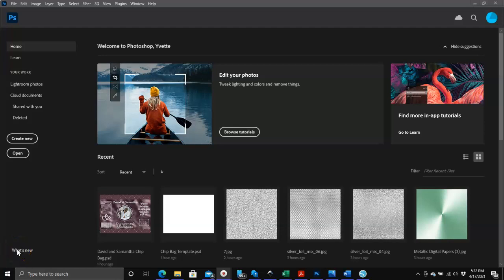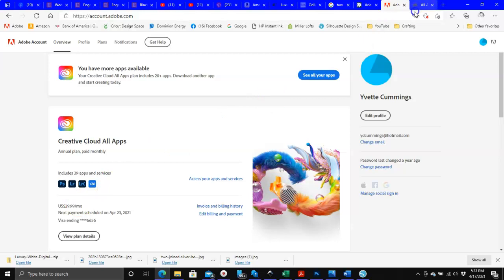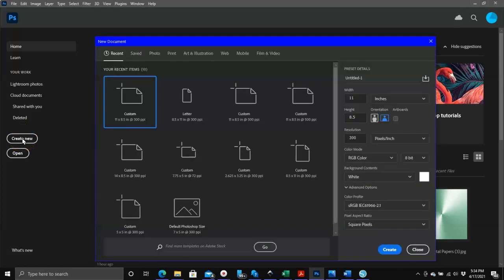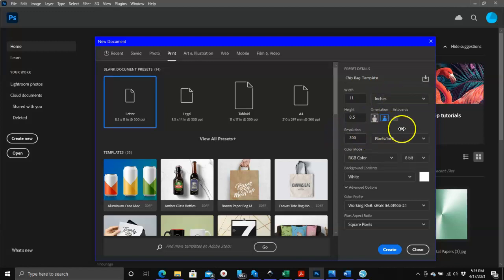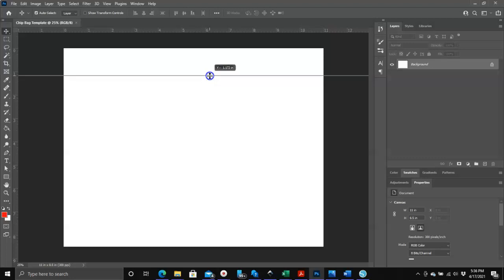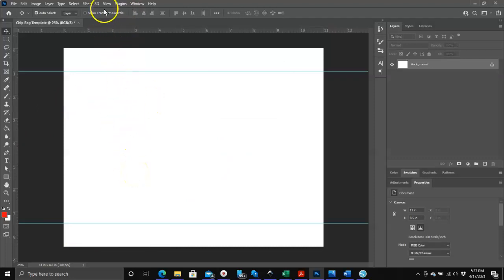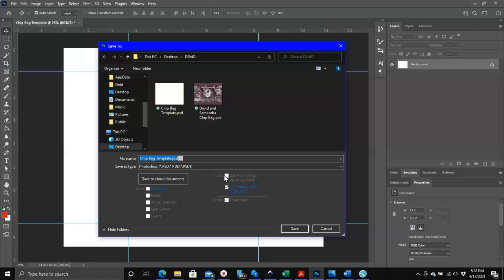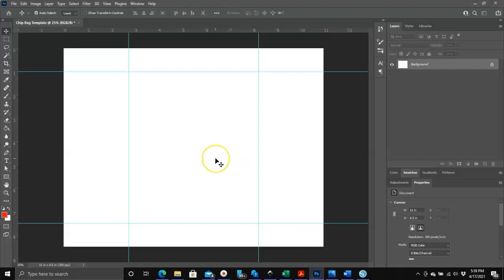How to Create a Chip Bag Template Using Photoshop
This video will show you how to create a simple and easy Chip Bag Template using Adobe Photoshop.

Link to how I made the chip bag at the end of this video: